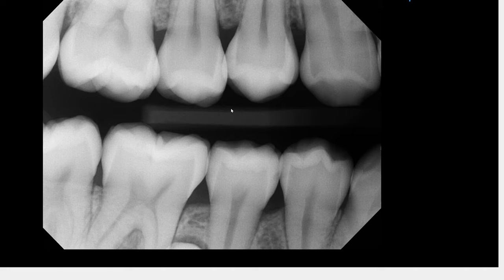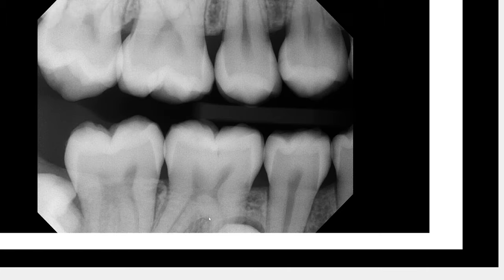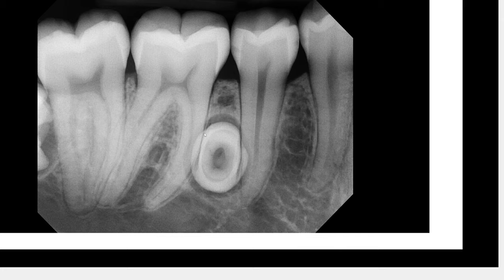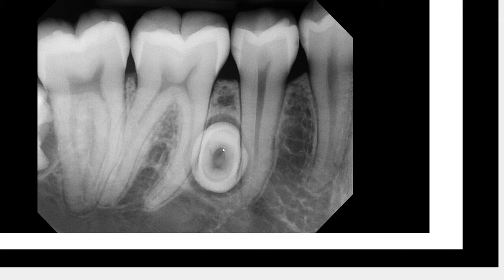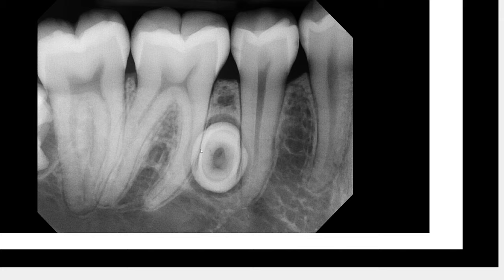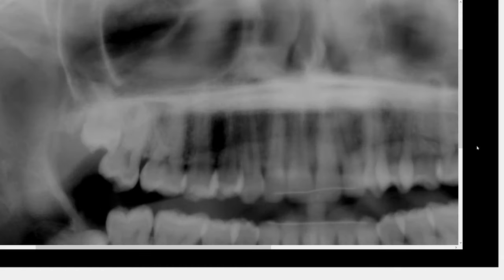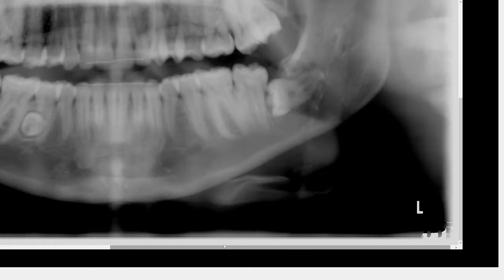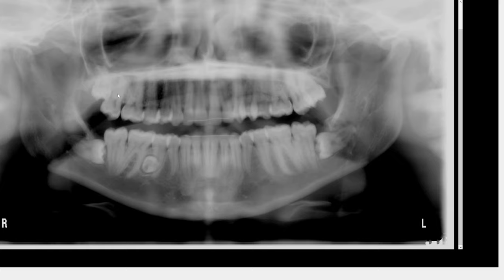Supernumerary or Odontoma with impacted 3rds